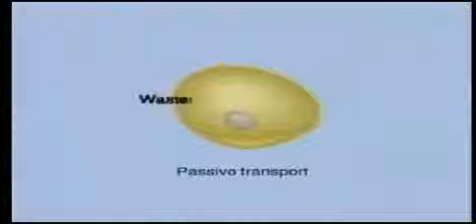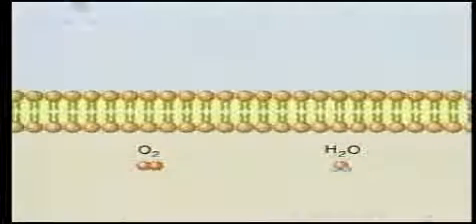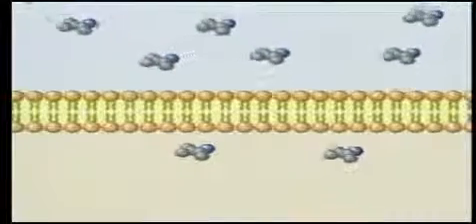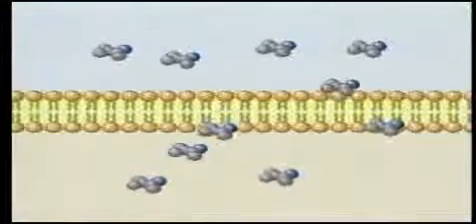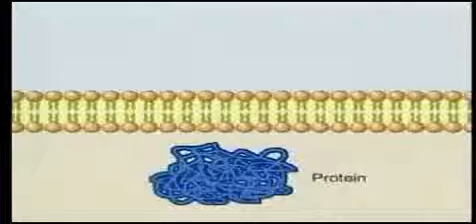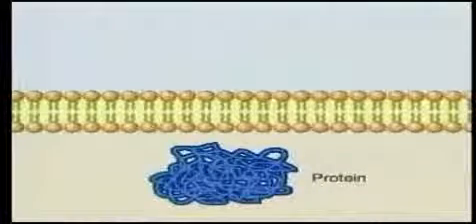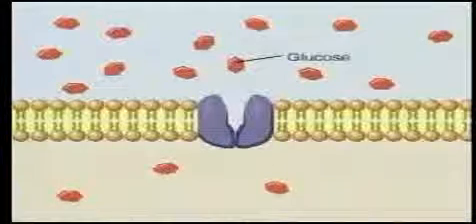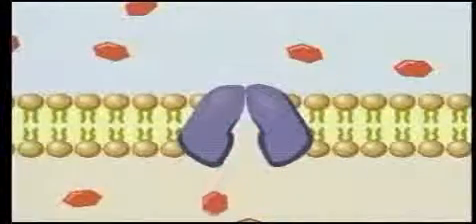Passive and active transport part 1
Brief clips describing cell membrane processes